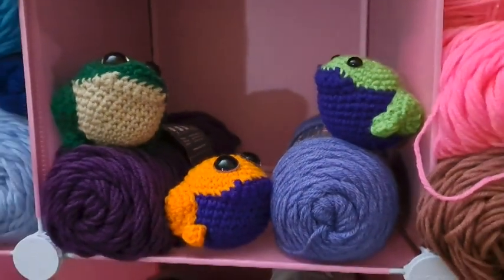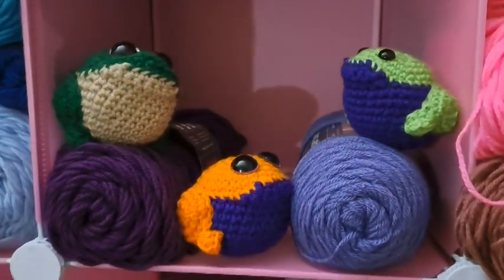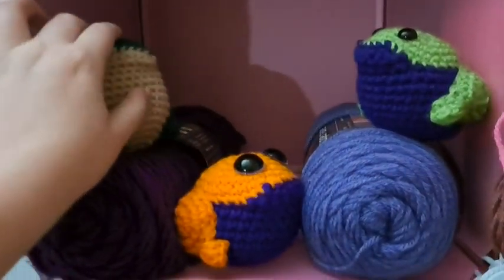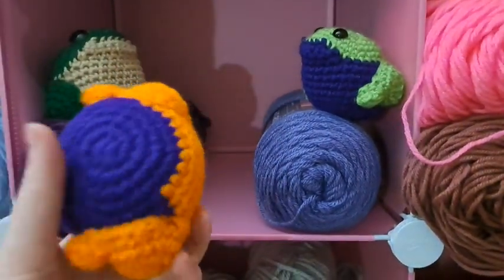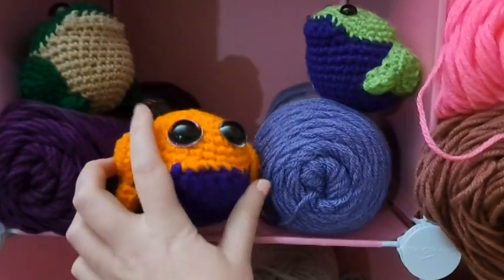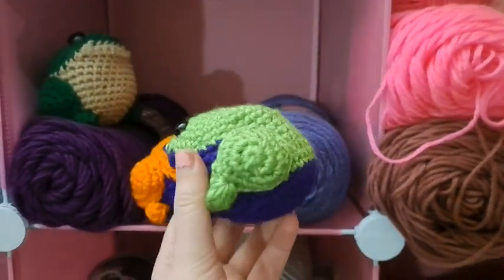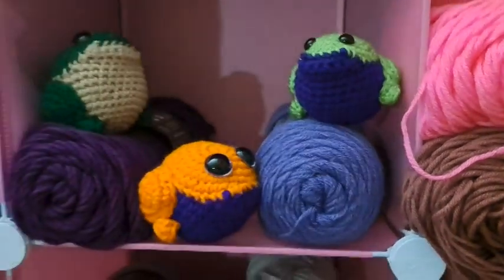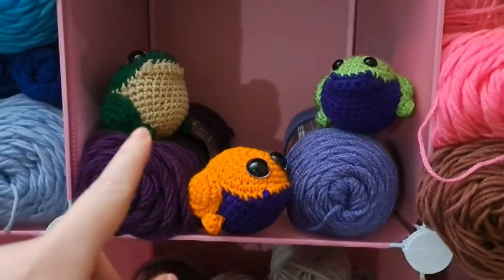Crochet Toads! | the100dayproject Day 5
Happy Mail
Ella Roberts